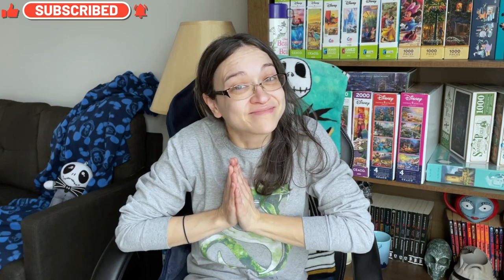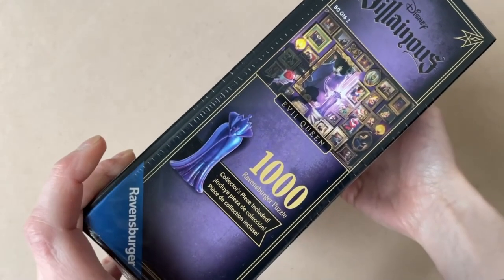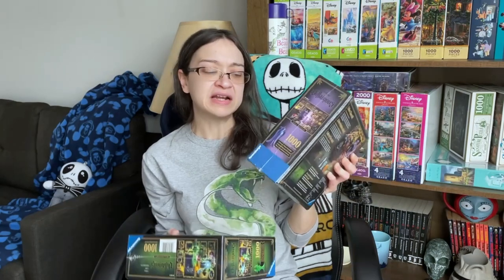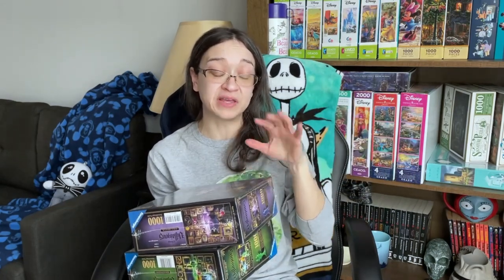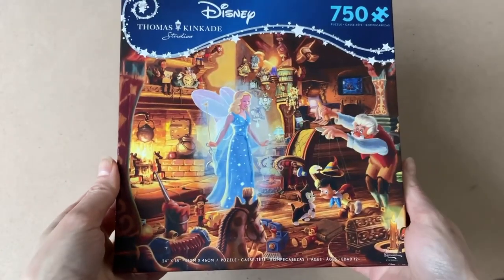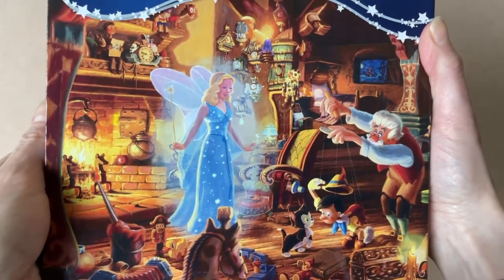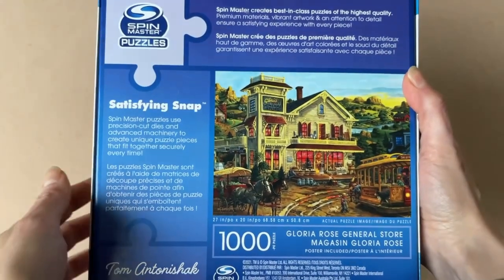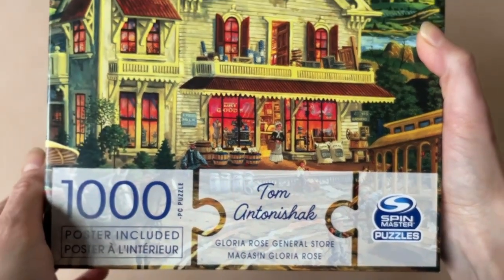The Hidden Stash: My Massive Puzzle Collection Revealed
I'm sure most of us are guilty of having too many puzzles.  But anyways, here's is my large pile of puzzles I collected in January. I know it's a bit late, but I honestly didn't realize that I never shared them with you. So here they are! Enjoy!

0:00 I'm Not Ready
1:06 The January Haul
14:09 Final Thoughts